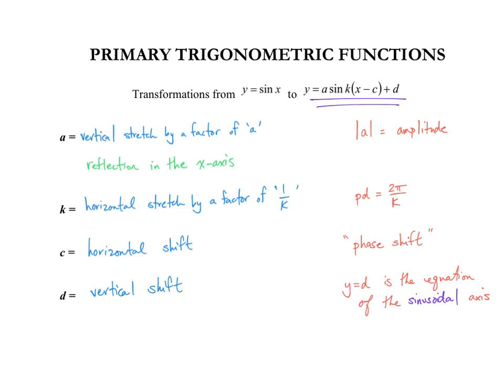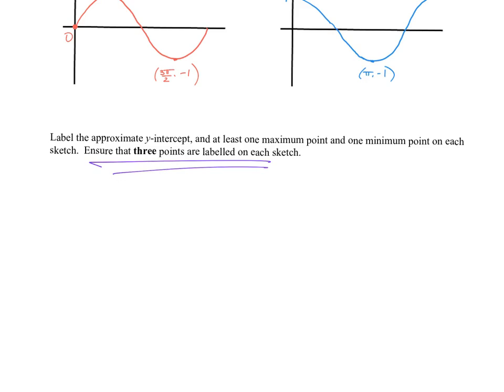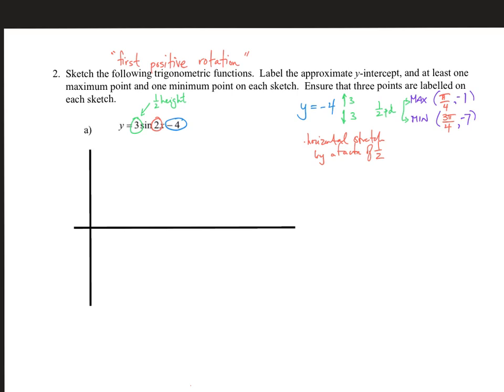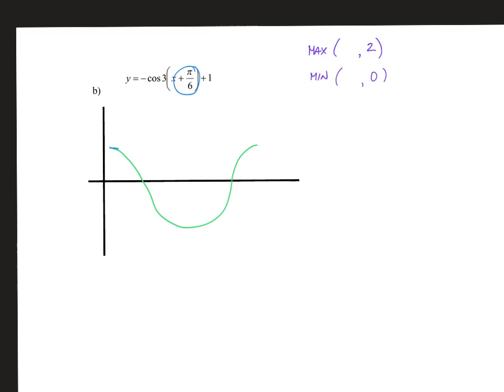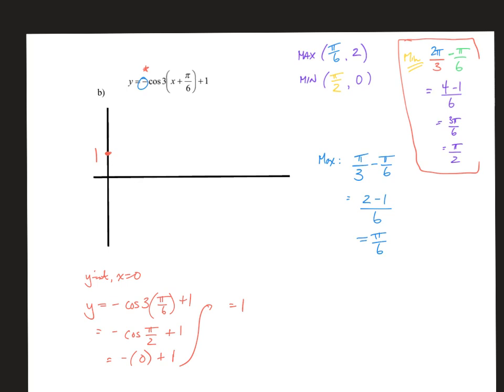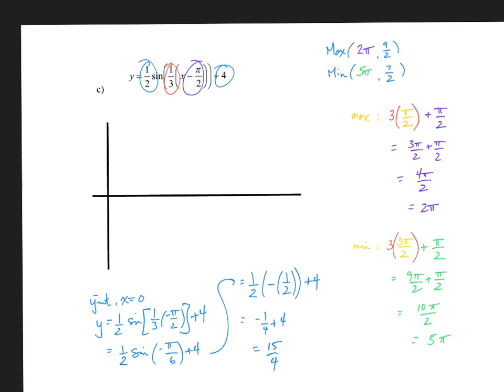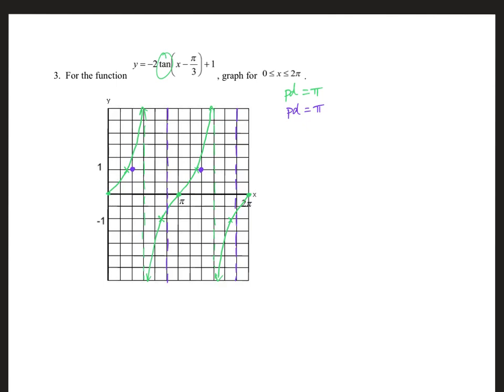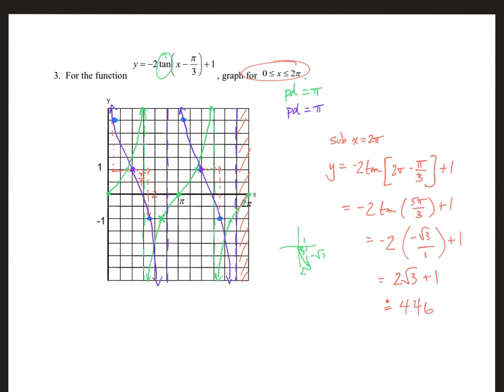63 Sketching Sine/Cosine Curves - Graphing Tangent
This video covers the process for Sketching Trig Functions.  It begins with an overview of the process and then covers 3 examples to practice the process.  The video finishes with graphing the Tangent Function.  I hope it helps!

0:00 Transformations
3:52 Intro to Sketching
7:46 Finding Max/Mins
9:25 Example A
19:52 Example B - Reflection
32:16 Example C
40:10 Tangent Function